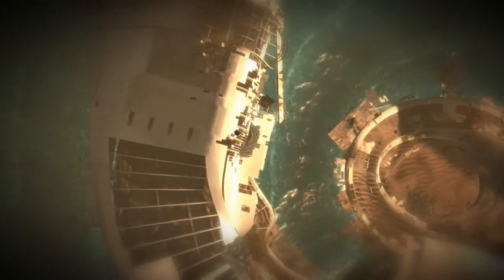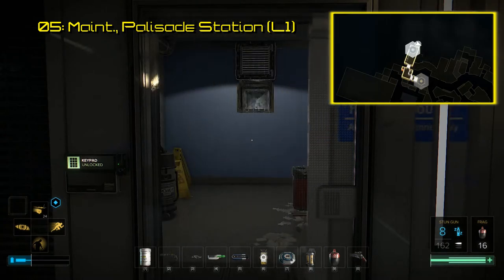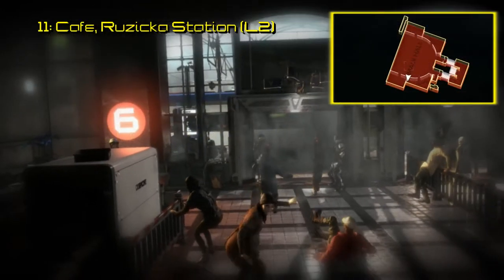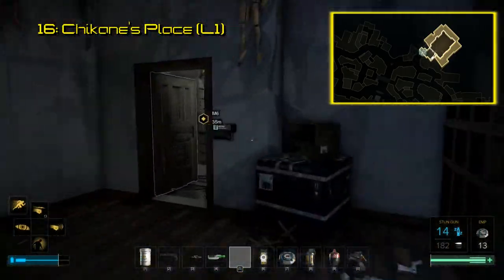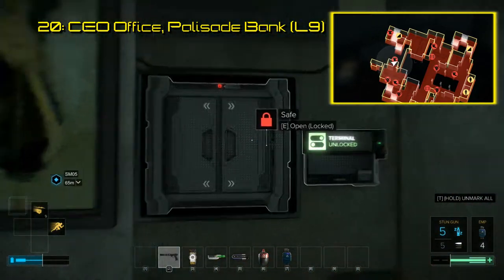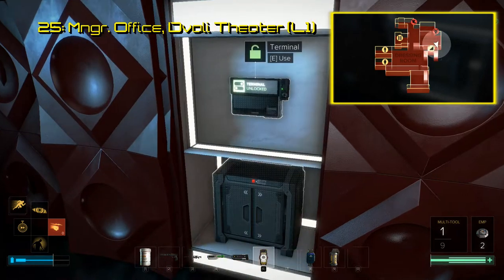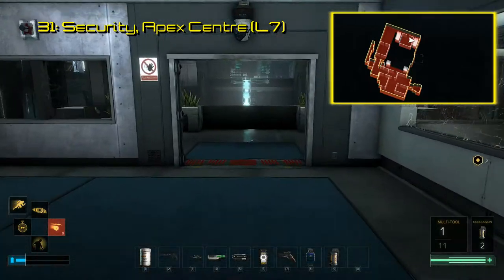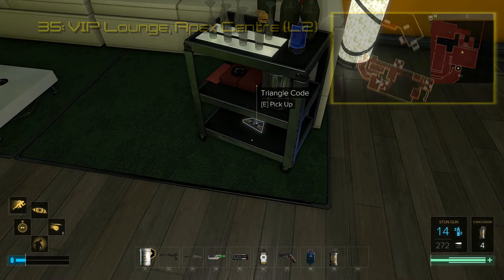All 35 Triangle Codes Guide - Deus Ex: Mankind Divided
From Prague to Golem City to GARM, this is a guide to ALL 35 of the Triangle Codes you can find in Deus Ex: Mankind Divided! Timestamps are below for easy navigation.

[Triangle Code Timestamps]
Intro (0:00)
1. Rooftop Vent, Dubai (L1) (0:40)
2. Atrium, Dubai (L1) (0:57)
3. Alley, Red Light District (St) (1:18)
4. Security, Pilgrim Station (L1) (1:43)
5. Maint., Palisade Station (L1) (2:03)
6. Tourist Center (L1) (2:23)
7. Konicky & Hracky (St) (2:48)
8. Artist's Apartment (St) 3:07)
9. Infirmary, TF29 (L1) (3:28)
10. NSN, TF29 (?) (3:44)
11. Cafe, Ruzicka Station (L2) (4:14)
12. Jensen's Apt., Poor Apt. (L4) (4:39)
13. Jensen's Apt., Poor Apt. (L4) (4:57)
14. Koller's Lab, Time Machine (L1) (5:15)
15. Otar's Casino, Sewers (L4) (5:43)
16. Chikane's Place (L1) (6:07)
17. Closet, Stanek's Apt. (L1) (6:35)
18. Apt. 96, Stanek's Apt. (L4) (7:00)
19. Picus Vault, Palisade Bank (L3) (7:21)
20. CEO Office, Palisade Bank (L9) (7:53)
21. Apt. 96, Libuse Apt. (L3) (8:26)
22. Apt. 203, Hlavni Apt. (L3) (8:52)
23. Attic, L.I.M.B. Clinic (St) (9:17)
24. Catwalks, Dvali Theater (L5) (9:39)
25. Mngr. Office, Dvali Theater (L1) (10:02)
26. Apt. 150252, Utulek Complex (L5) (10:27)
27. Rucker's Office, ARC HQ (L1) (10:52)
28. Hangar Corridor, G.A.R.M. (L1) (11:16)
29. Hangar 1, G.A.R.M. (L3) (11:39)
30. Hangar 2, G.A.R.M. (L1) (11:59)
31. Security, Apex Centre (L7) (12:17)
32. Locker Room, Apex Centre (L4) (12:46)
33. Exhibition Hall, Apex Centre (L2) (13:08)
34. Rm. C110, Apex Centre (L5) (13:36)
35. VIP Lounge, Apex Centre (L2) (14:00)